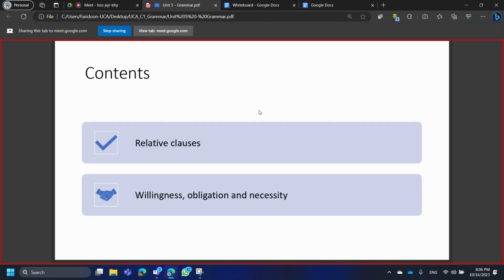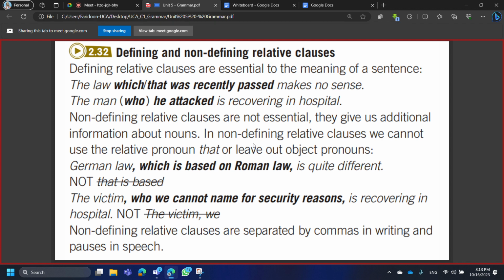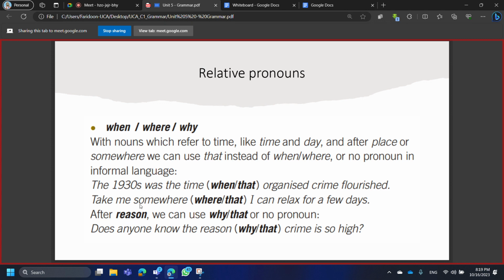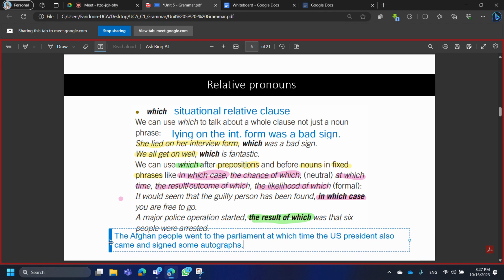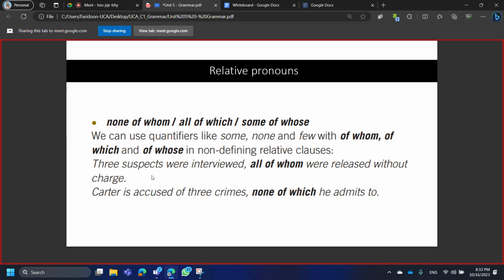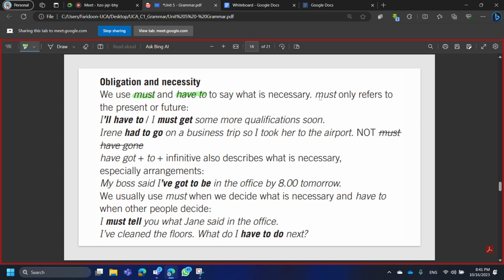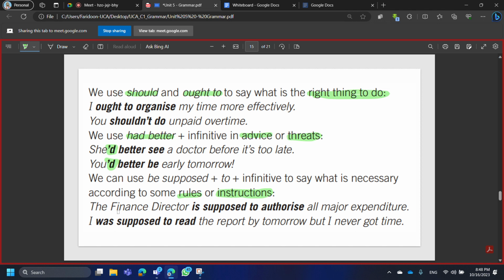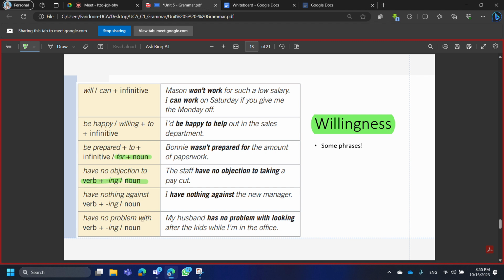English Grammar Review: Part 3 | C1 (Advanced)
This video is a review session of one of my C1 courses.

The following grammar topics are briefly discussed in this video:
1. Relative clauses (and its types)
2. Willingness
3. Obligation
4. Necessity

I was a bit tired at the time of recording this. Do forgive me for any mistakes. :(